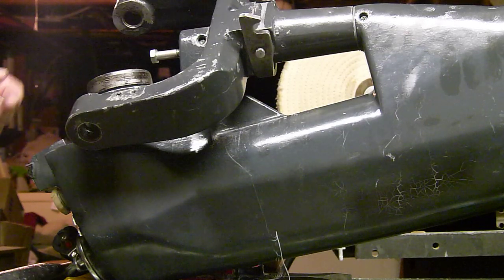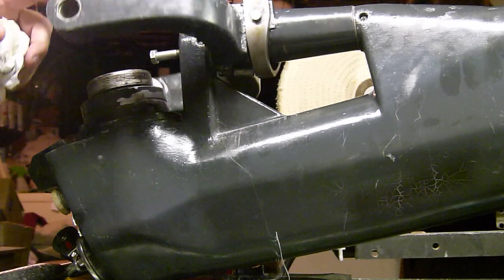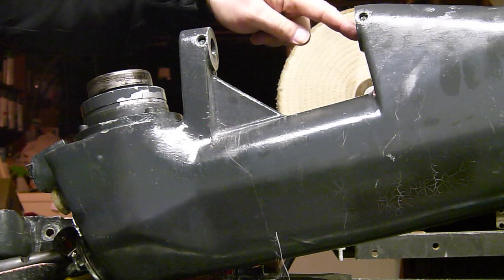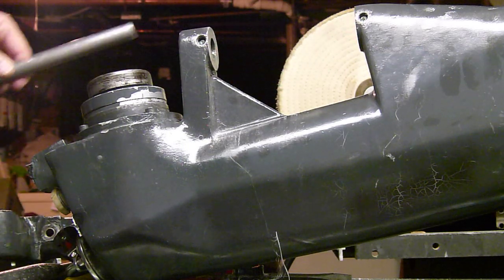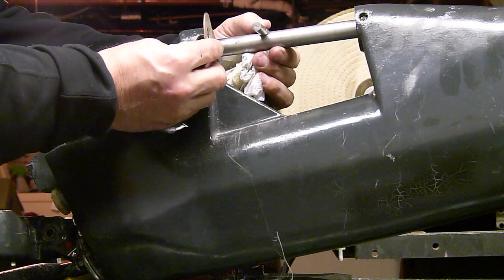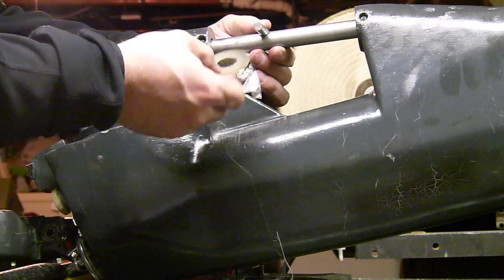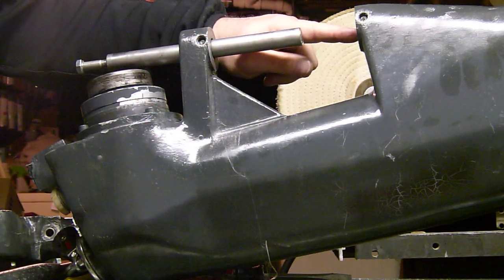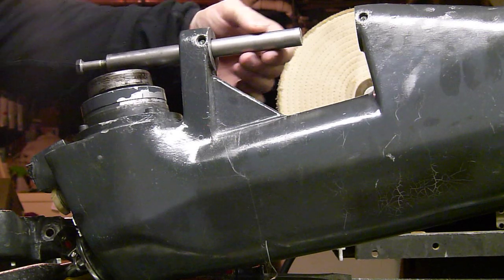Gemini 105Mc Drive Leg pin cleaning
Here is the drive leg pin for the Gemini and how it should work.